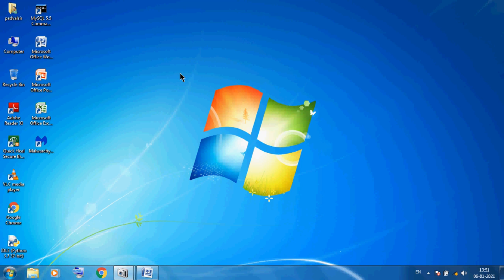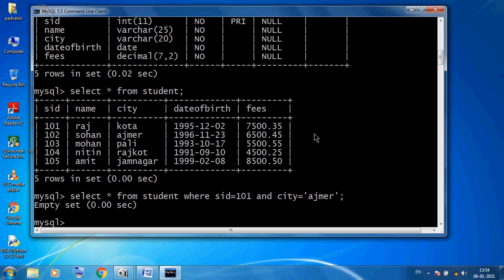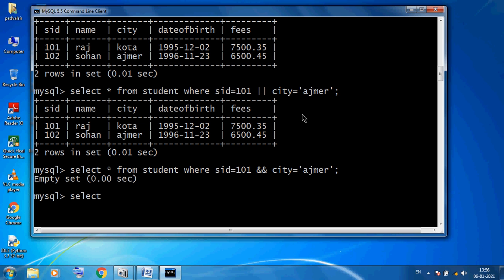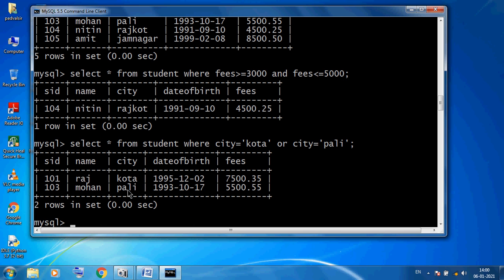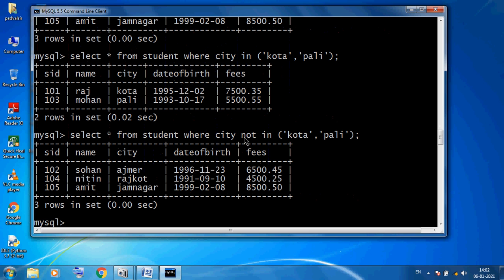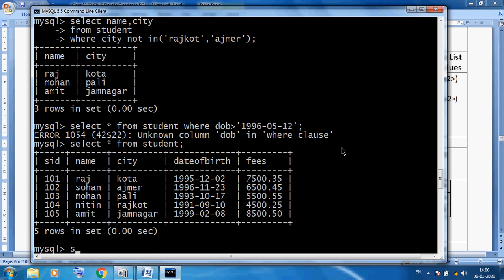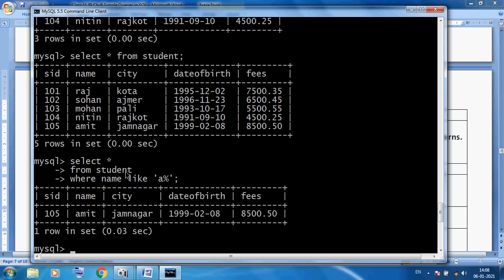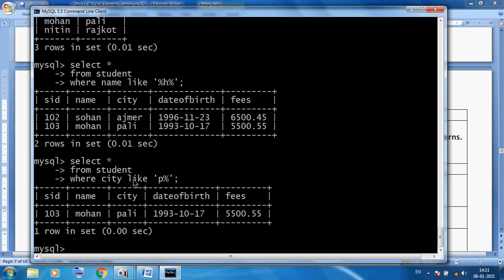Class 11 IP MySQL Practical Where Clause with Logical, In, Not In, Pattern Matches Example Explain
Class 11 IP  MySQL Practical  Where Clause with Logical, In, Not In, Pattern Matches Examples Explain by Rajkumar Sharma Sir